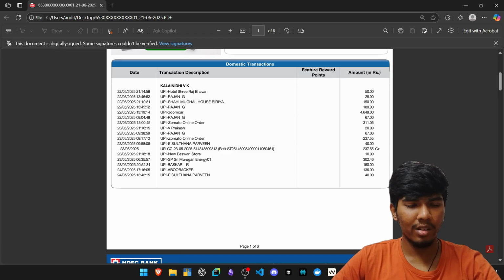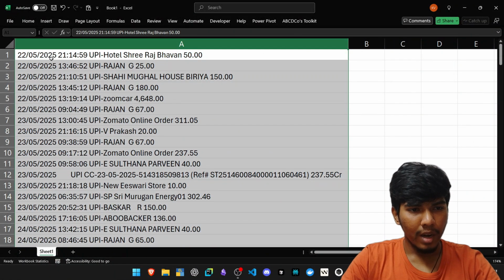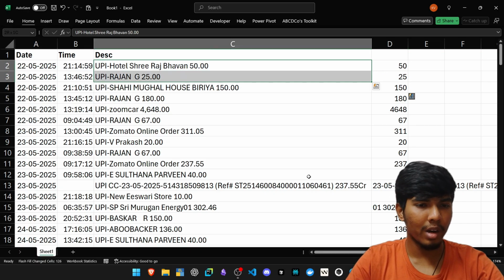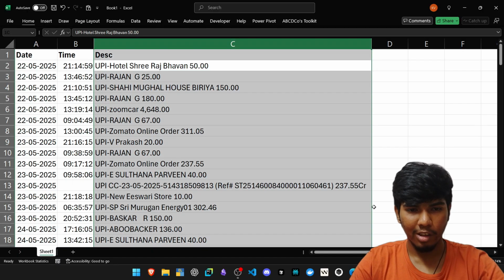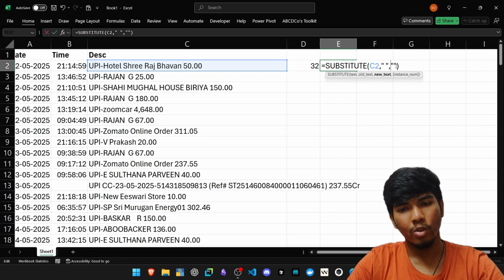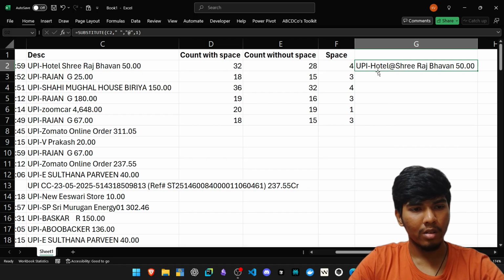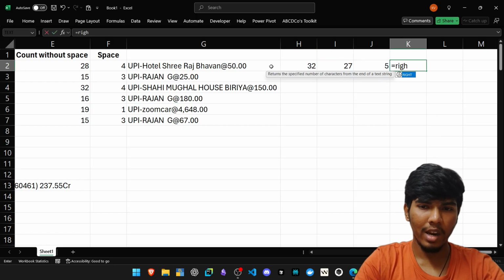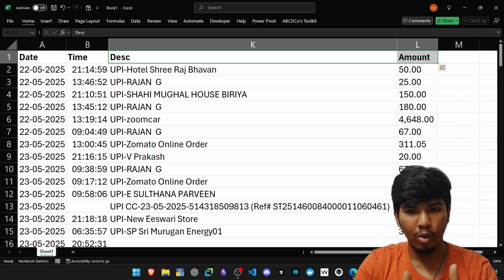Data Cleaning | Credit Card PDF Statements in Excel | Text to Columns, Fixed Width & Formulas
Learn how to clean and organize messy credit card statements from PDF to Excel in this step-by-step data cleaning tutorial.

In this video, we’ll cover:
✅ How to convert credit card PDFs into Excel
✅ Using Text to Columns with both Delimited and Fixed Width options
✅ Applying Excel formulas to extract and clean data
✅ Deep dive into formulas like SUBSTITUTE, LEN, FIND, and SEARCH
✅ Tips for making your Excel data analysis-ready

Whether you're an accountant, data analyst, or Excel enthusiast, this video will help you clean up bank or card statements for accurate reporting.

📌 Mentioned Formulas Explained:

SUBSTITUTE(text, old_text, new_text, instance_num)

LEN(text)

FIND(find_text, within_text, [start_num])

SEARCH(find_text, within_text, [start_num])